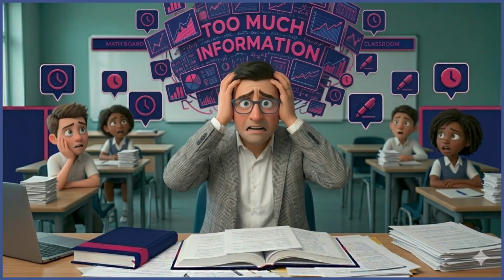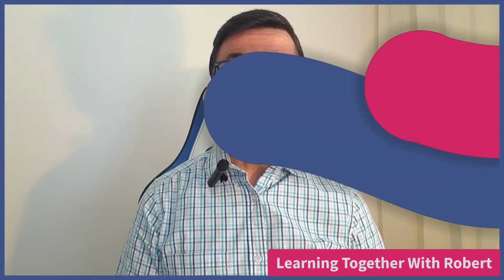You're secretly a bad learner! Here's how to fix it!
Why do some learners spend hours studying… and still struggle to remember anything?

In this video, I explore key ideas from Learning How to Learn by Barbara Oakley, and show how these concepts can be applied in real learning and teaching contexts.

You’ll discover:

Why common study techniques like rereading are ineffective
The role of focused vs diffuse thinking in learning
How memory and recall actually work
Practical strategies to improve retention and understanding

👨‍🏫 This video is ideal for:
Teachers, students, and anyone interested in improving how they learn and retain information.

💡 Key takeaway:
Effective learning isn’t about working harder — it’s about using the right strategies.

If you want to help your learners become more independent and effective, these ideas are a great place to start.